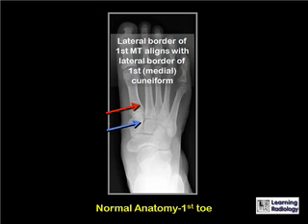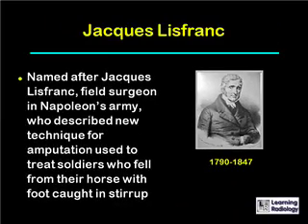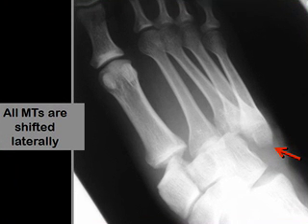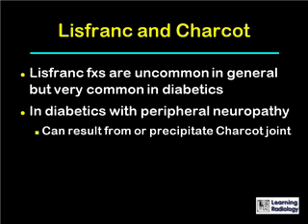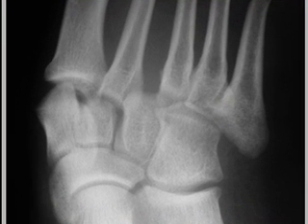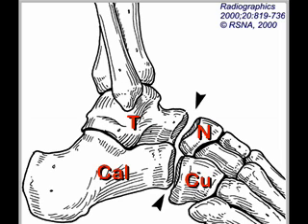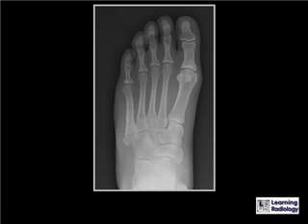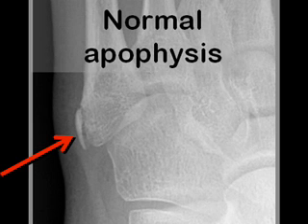Foot Trauma frcr 2b cases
Foot Trauma 2
frcr 2b